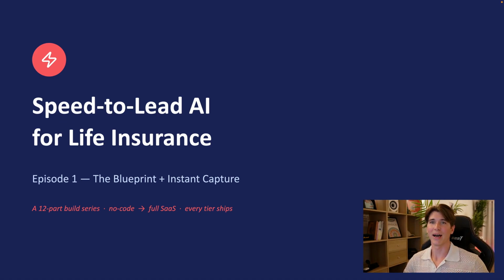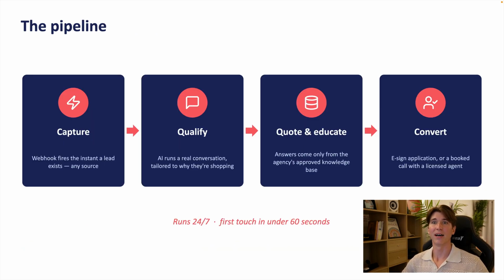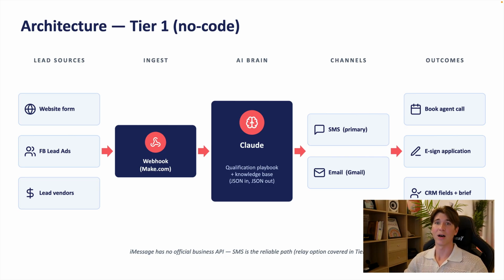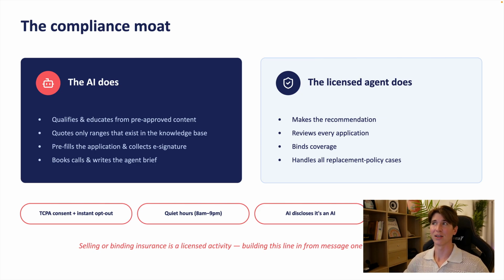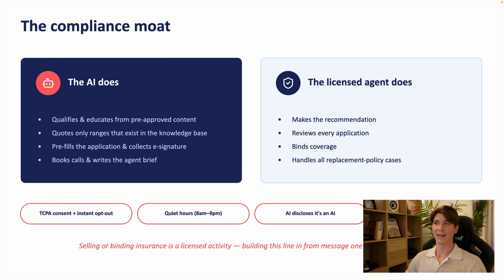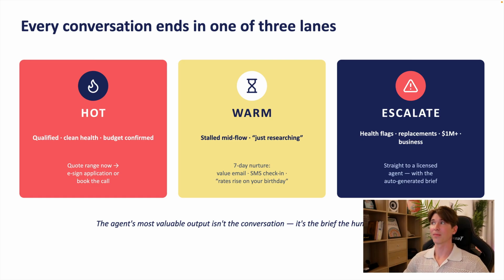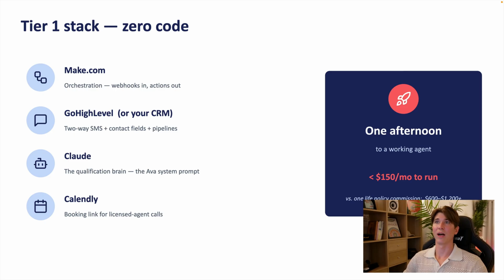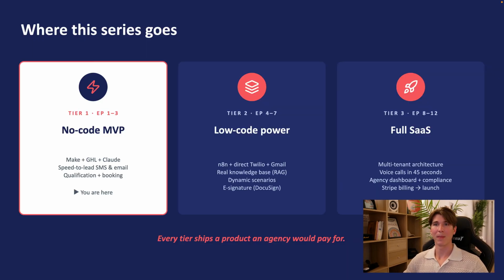The AI Agent That Contacts Insurance Leads in 60 Seconds — Full Blueprint (Ep 1)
Leads contacted in 5 minutes convert dramatically better than leads contacted in 30 — yet most insurance agencies respond in hours. In this episode, I break down the complete blueprint for an AI agent that texts a brand-new life insurance lead within 60 seconds, runs a real qualifying conversation, quotes from an approved knowledge base, and either sends an application or books a call with a licensed agent.

This is Episode 1 of a 12-part series where we build this system from scratch — starting with no-code tools and ending with a full multi-tenant SaaS product you can sell to insurance agencies, including voice calls, e-signature, and Stripe billing. This episode covers the concepts, architecture, and strategy. The live build starts in Episode 2.

⏱️ CHAPTERS
0:00 – What this series builds (and where it ends up)
1:00 – Why speed-to-lead wins in life insurance
4:00 – The architecture: webhook → AI brain → SMS/email → CRM
5:30 – The compliance moat: what the AI does vs. the licensed agent
7:00 – The qualification engine: one opener, five playbooks
9:00 – Hot, Warm, Escalate: how every conversation routes
11:00 – The Tier 1 stack (zero code, under $150/mo)
13:00 – The series roadmap: no-code MVP → low-code → full SaaS

⚖️ COMPLIANCE NOTE
This system is designed so the AI qualifies, educates, and books — a licensed agent reviews and binds every policy. TCPA consent, opt-out handling, and AI disclosure are built in from message one.

👇 NEXT EPISODE
Episode 2 is the live build: webhook capture, wiring the AI brain, the two-way SMS loop, and the full demo — a lead going from form submit to booked call in one conversation.